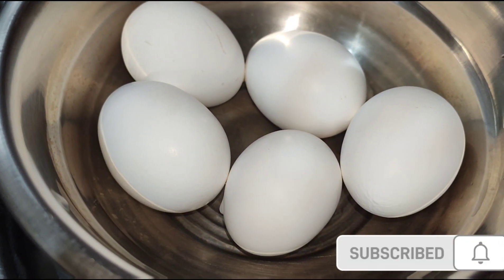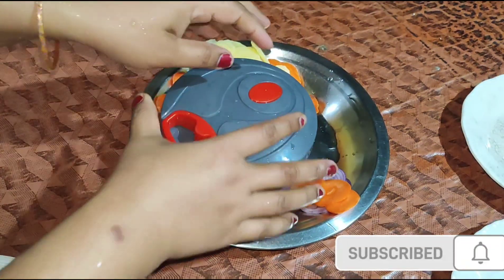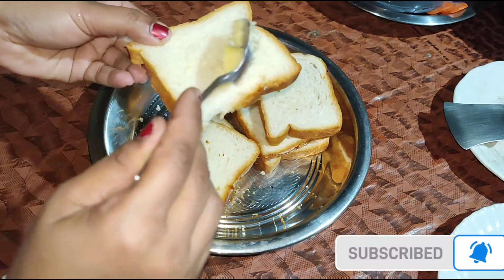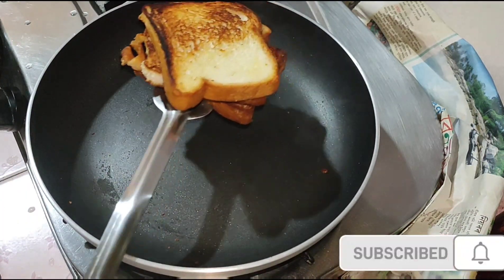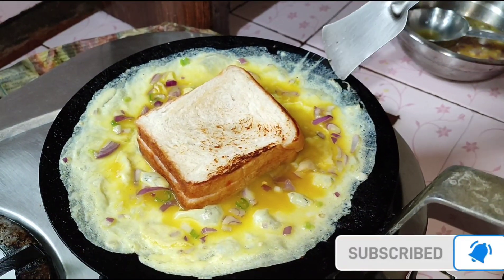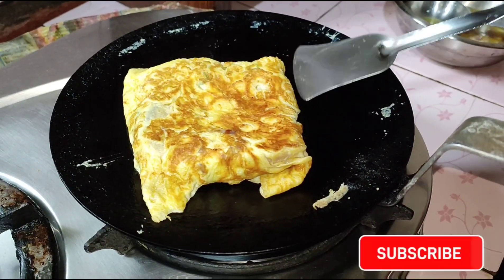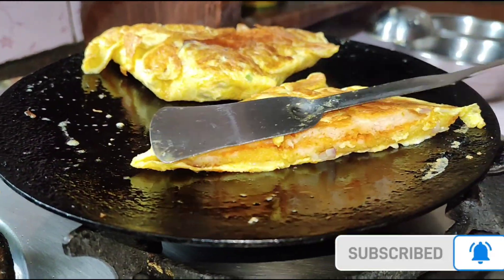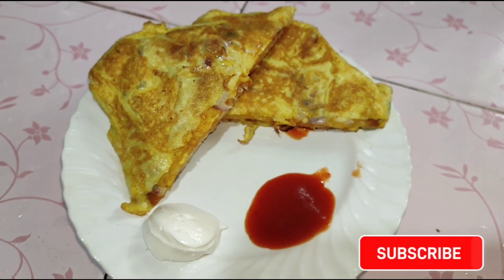Mayonnaise Egg Bread Recipe/ Egg Mayonnaise Sandwich On Tawa Recipe/Make Egg Mayo Sandwich At Home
Hello viewers... well come to my channel gaonliya sowali.In my channel you will enjoy about my own preparation recipes, local dish, traditional food and many more food items. Sometime I used to upload my daily vlogs or about my lifestyle and used to share some informative video about YouTube channel for YouTube creators. Thanks for visiting my channel.. 🙏